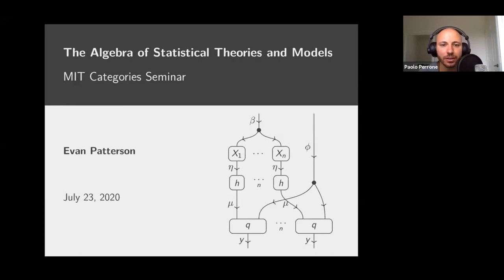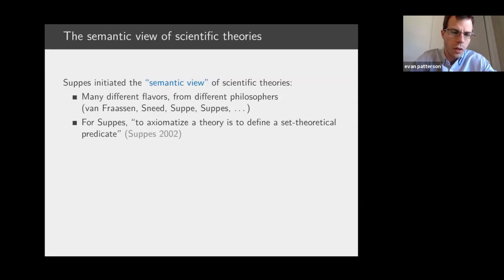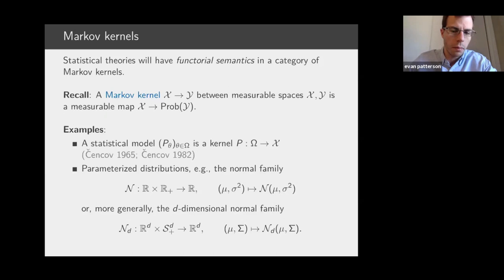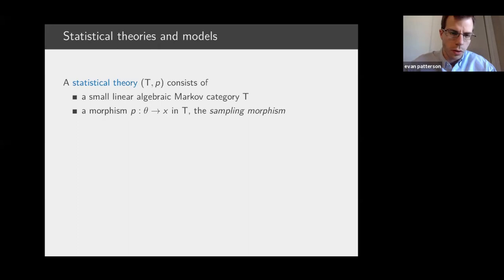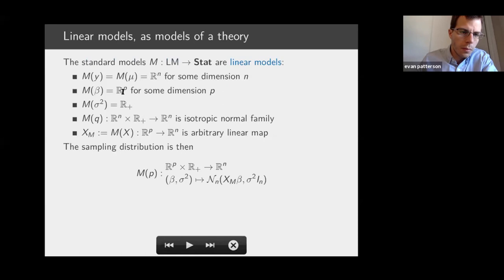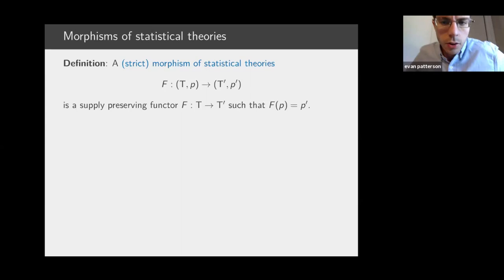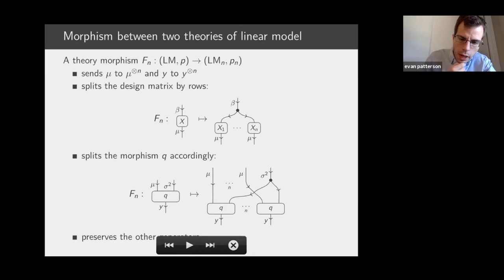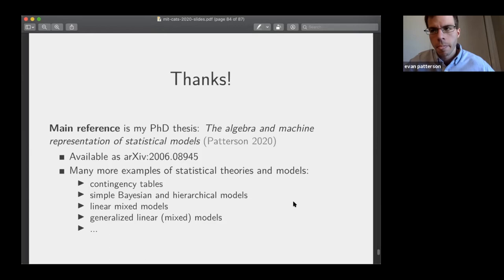Evan Patterson: The algebra of statistical theories and models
2020/07/23

Speaker: Evan Patterson
Title: The algebra of statistical theories and models

Abstract:
Using tools from categorical logic, a precise analogy is drawn between models in logic and statistics. The notion of a statistical theory is introduced as a small Markov category with extra linear algebraic structure. Models of statistical theories in a category of Markov kernels are then seen to be statistical models, in the conventional sense. Morphisms between statistical theories, and their induced model migration functors, formalize relationships between different statistical models. These ideas are illustrated by a wide range of models from classical applied statistics, such as linear models, mixed models, and generalized linear models.